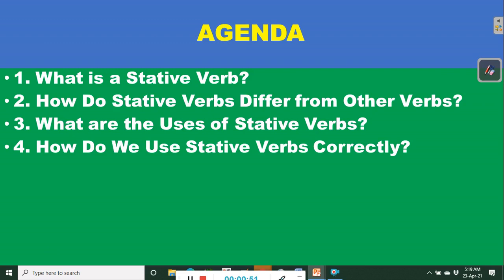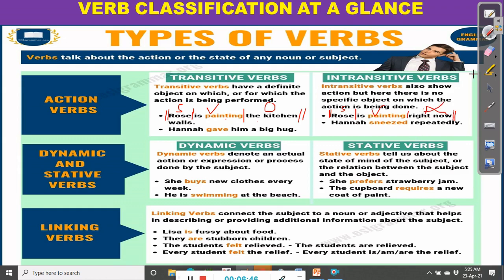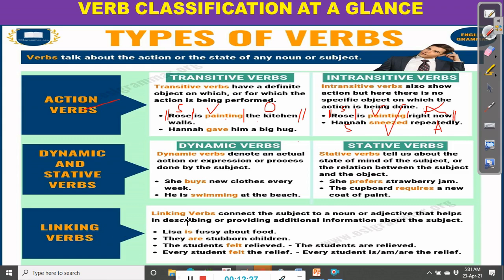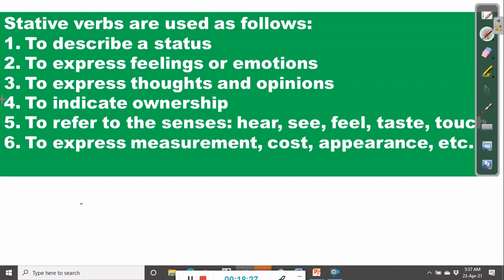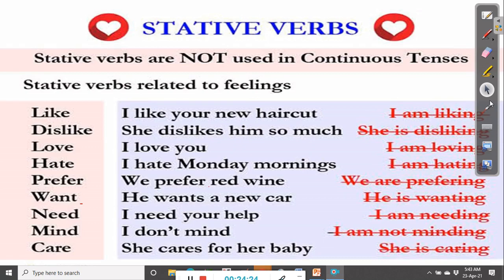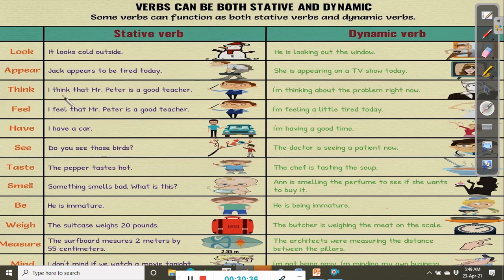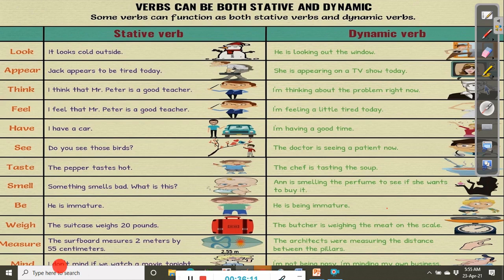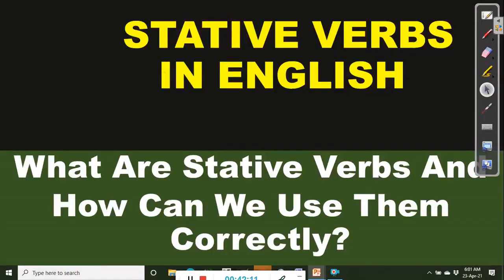STATIVE VERBS IN ENGLISH: What Are Stative Verbs And How Can We Use Them Correctly?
This video provides a full explanation to the following important questions about stative verbs in English:
1. What is a Stative Verb?
2. How Do Stative Verbs Differ from Other Verbs?
3. What are the Uses of Stative Verbs?
4. How Do We Use Stative Verbs Correctly?